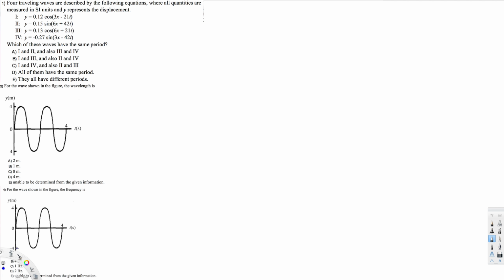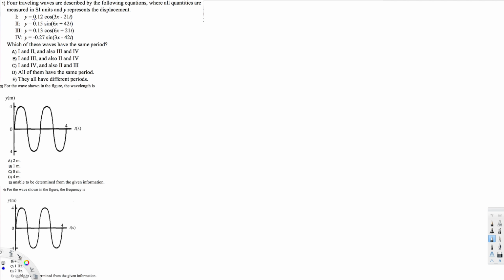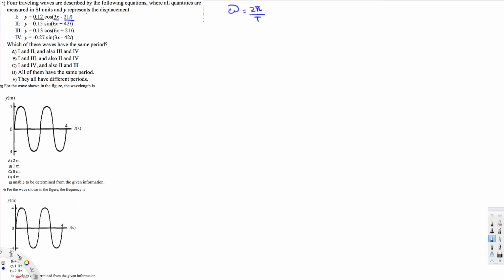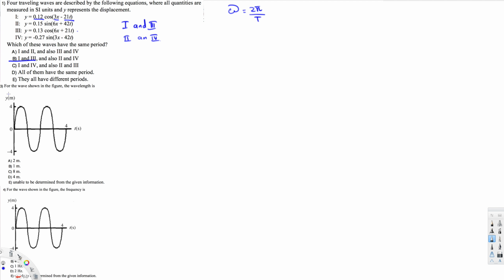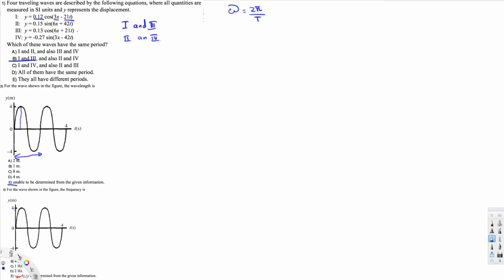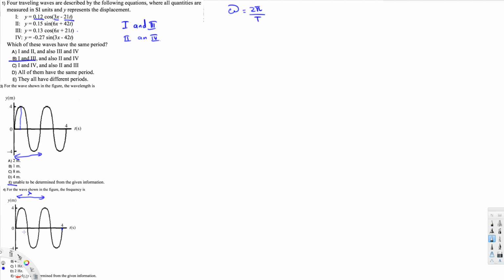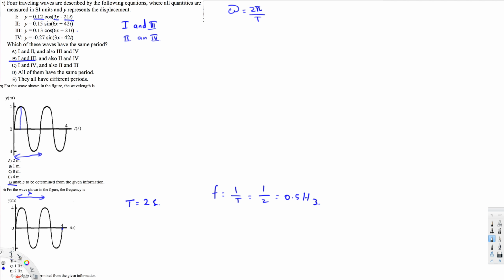Mechanical Waves - Examples -1 - Physics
1) Four traveling waves are described by the following equations, where all quantities are 1) measured in SI units and y represents the displacement.
I: y = 0.12 cos(3x - 21t)
II: y = 0.15 sin(6x + 42t)
III: y = 0.13 cos(6x + 21t)
IV: y = -0.27 sin(3x - 42t)
Which of these waves have the same period?
A) I and II, and also III and IV B) I and III, and also II and IV C) I and IV, and also II and III
D) All of them have the same period. E) They all have different periods.

For the wave shown in the figure, the wavelength is 3)
E) unable to be determined from the given information.
4) For the wave shown in the figure, the frequency is 4)
A) 0.5 Hz. B) 4 Hz. C) 1 Hz.